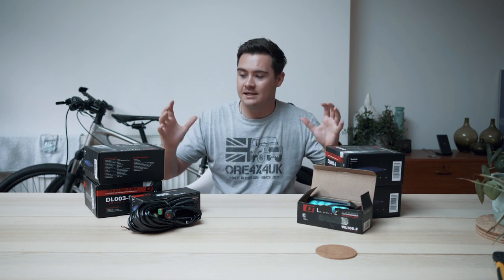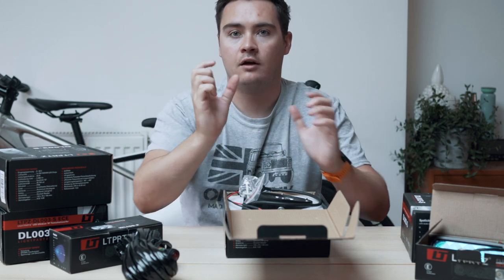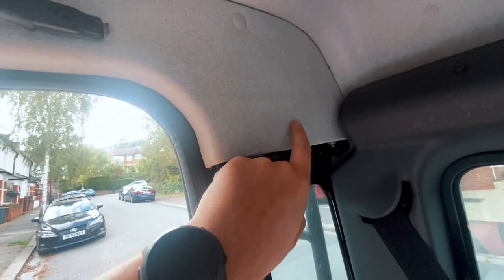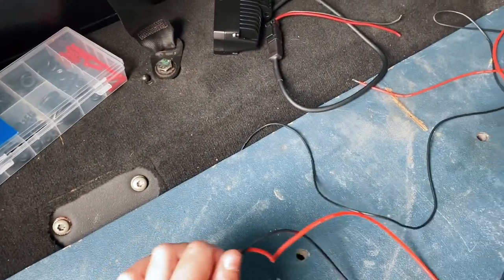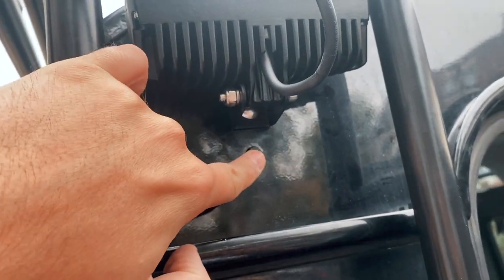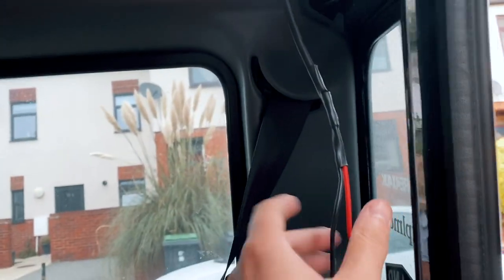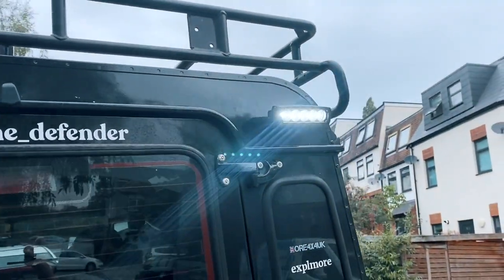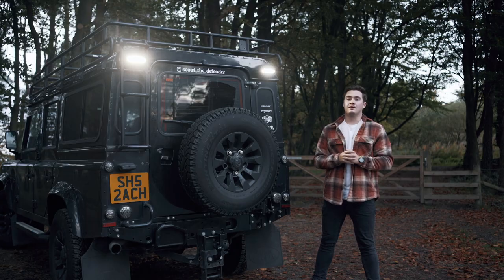LAND ROVER DEFENDER LIGHTING UPGRADE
I've been really excited to get a good lighting set up on my Land Rover Defender for when we are out camping. In this episode, I install the LTPRTZ Rear Work lights from ORE. These flood lights are super bright and are a really easy install. A much welcomed modification!